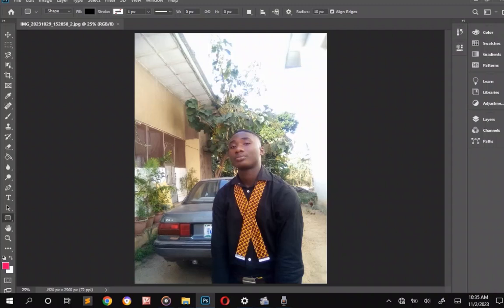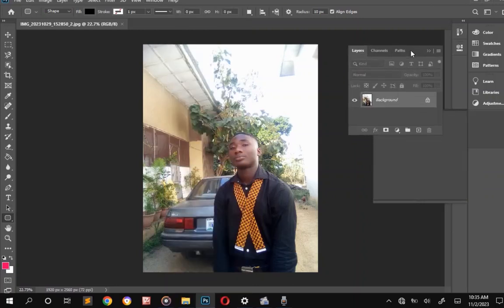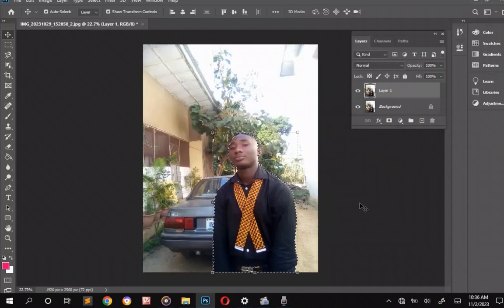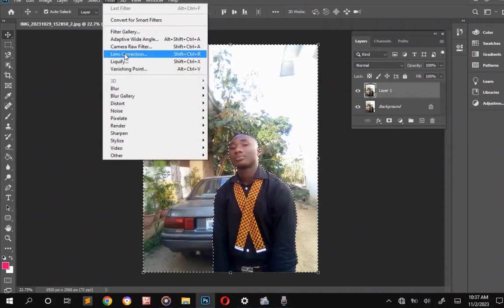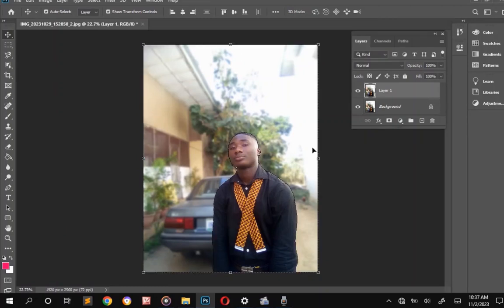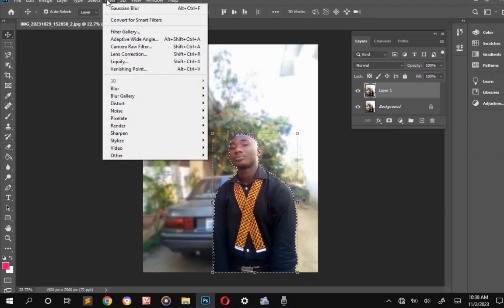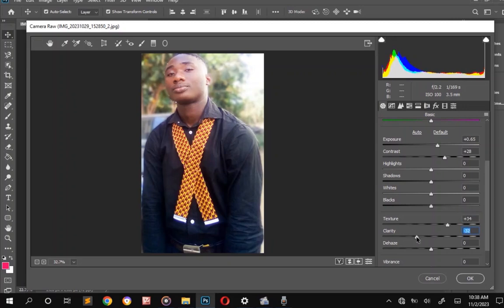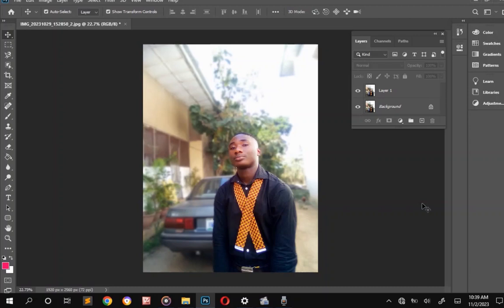how to blur an image on photoshop ( TUTORIAL)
this is a short tutorial on how to blur an image in photoshop